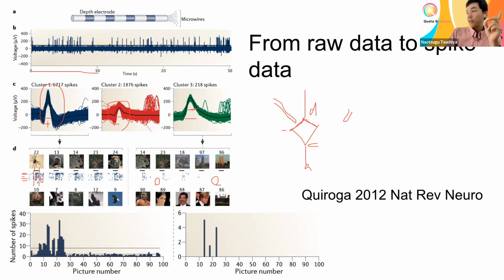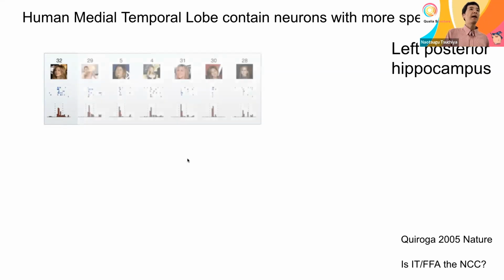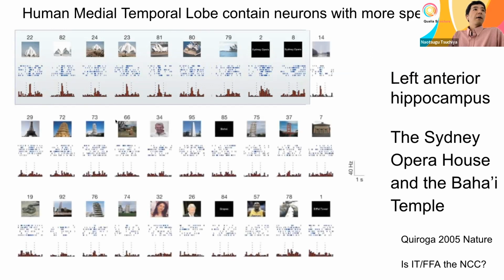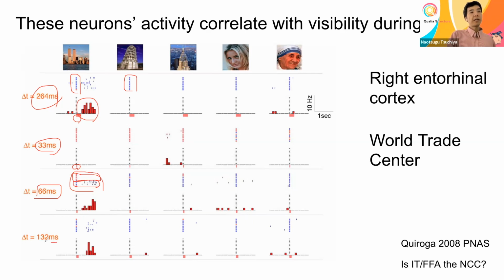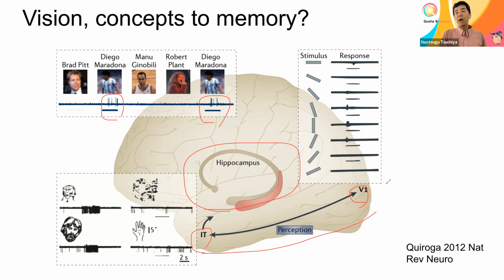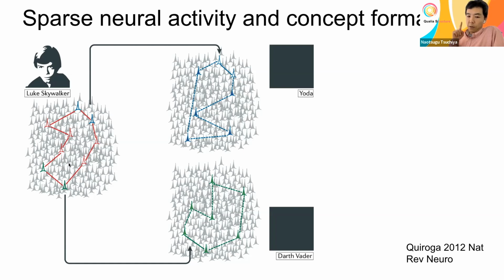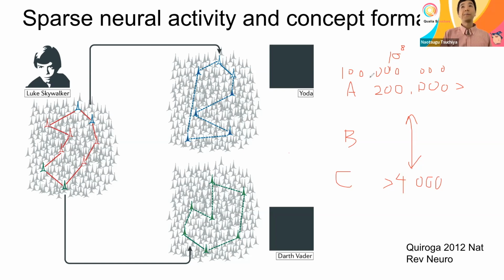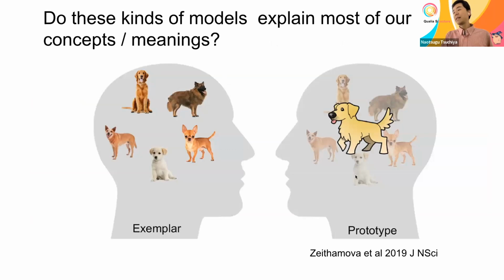wk7-3 [2022 Neural basis of consciousness]